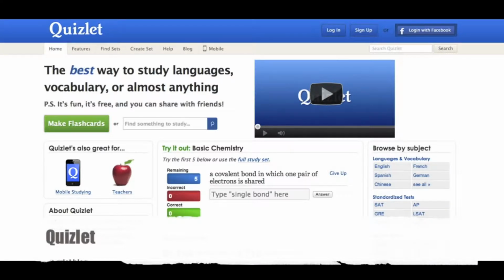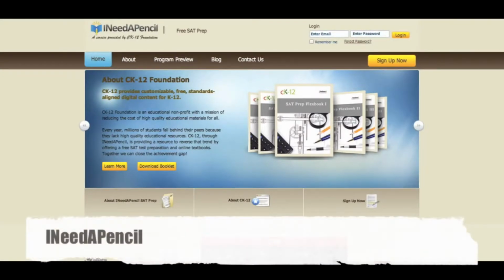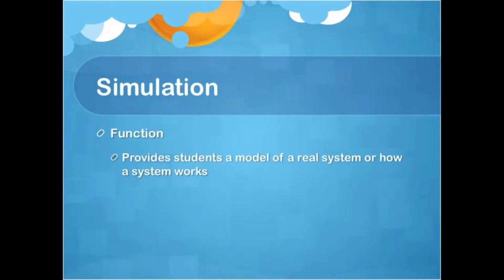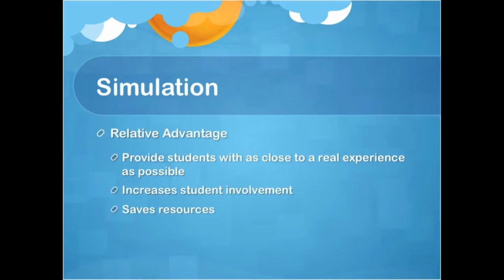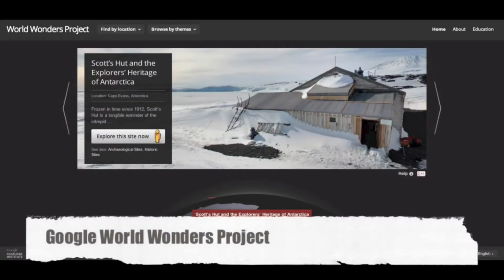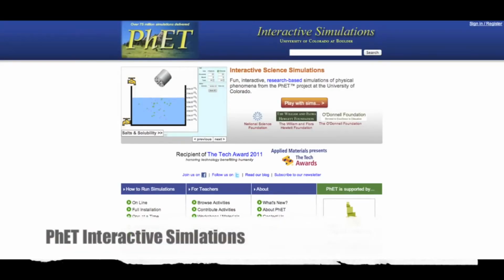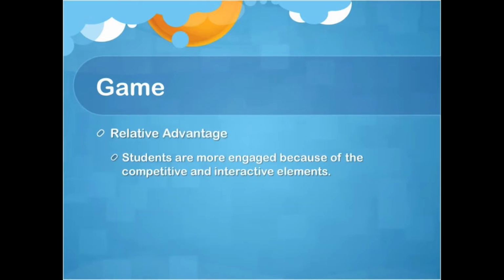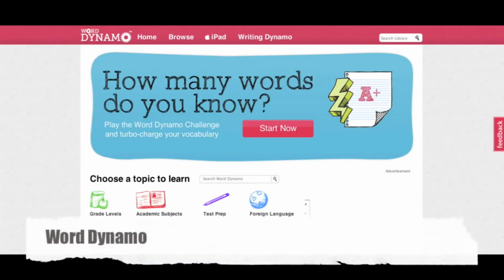Softwares for Educators and Students - Part 3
This video details on the system application software which help administrators, teachers, and students electronically meet the ends of their products. This video further introduces the different application software that allow students and teachers to enhance their skills in producing creative outputs such as reports, presentations, record keeping, and many other. (Educational Technology 2)